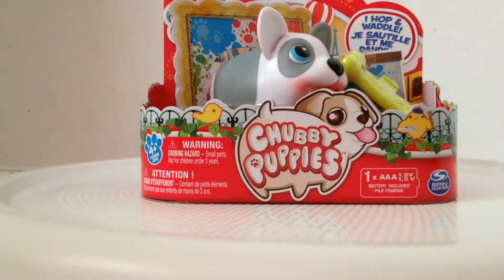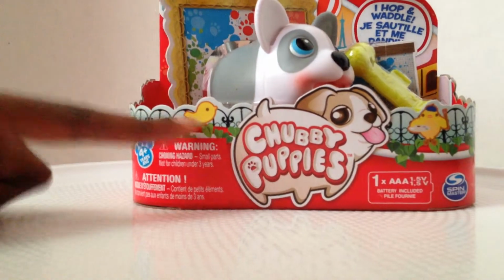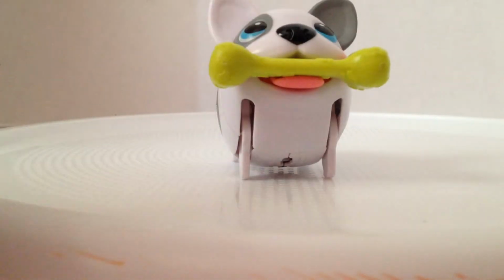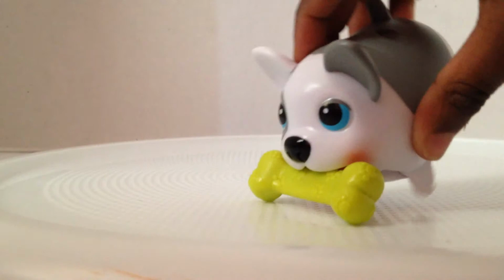Chubby Puppies French Bulldog Review!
This is Blue and Rose reviewing the French Bulldog! This is not Chubby Puppies & Friends but, in the next video you s'mores will see why Blue got this. Remember to keep hair away from Chubby Puppies.